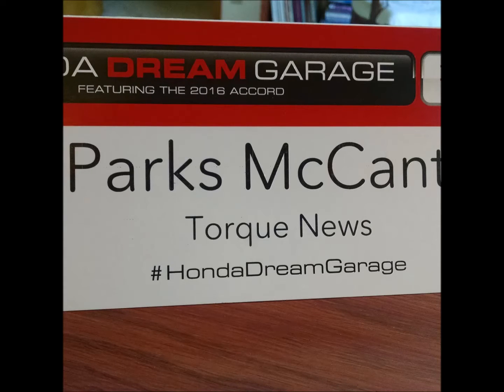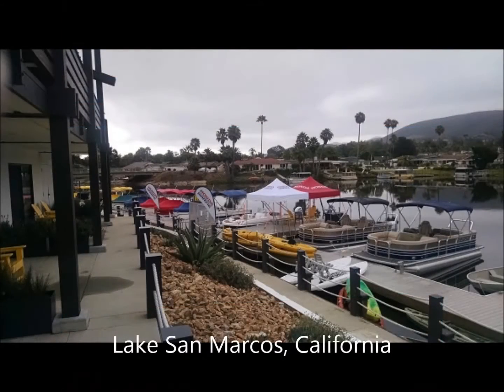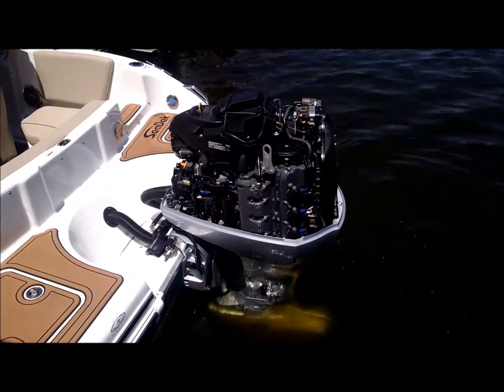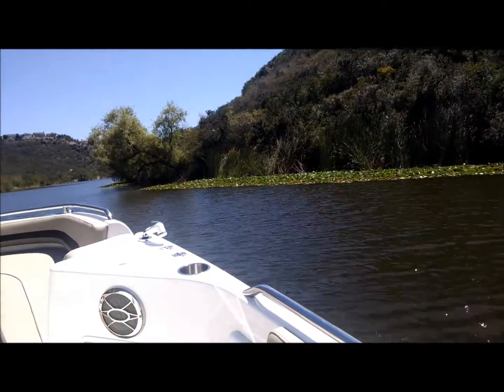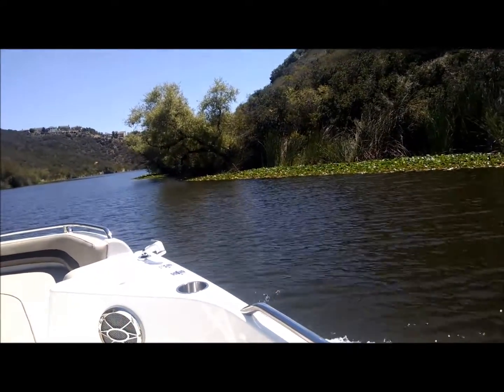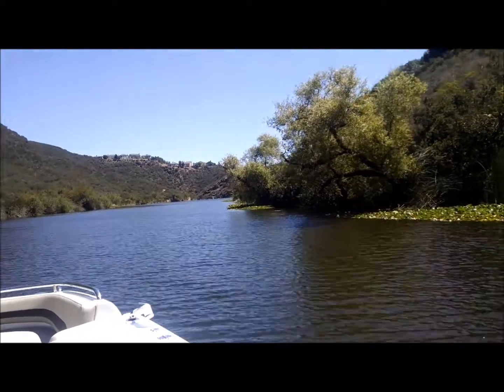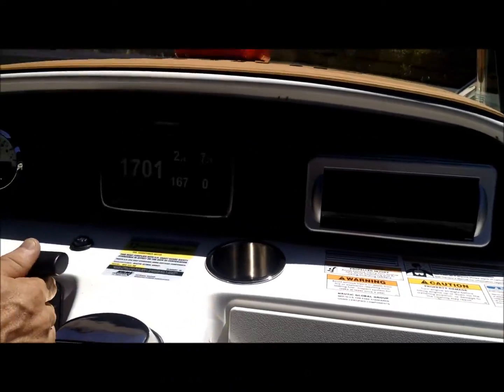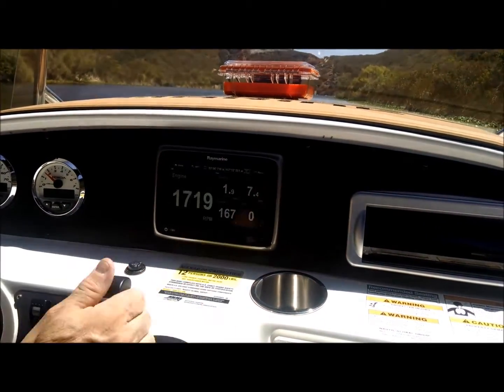Honda Marine 250 Horsepower V6 turns up the heat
24 foot long Honda Marine powered lake boat on the run. 45 MPH in 150 yards. And darn quiet.